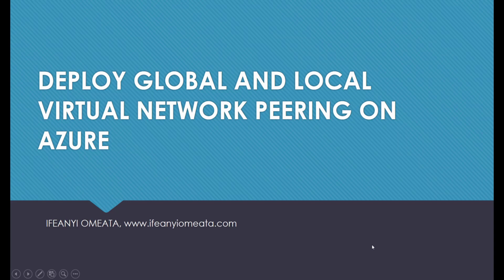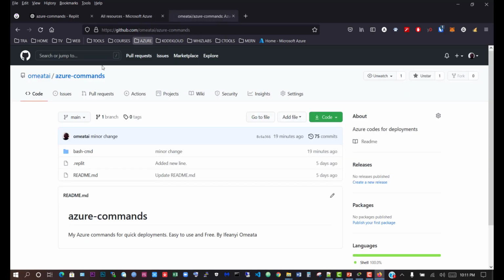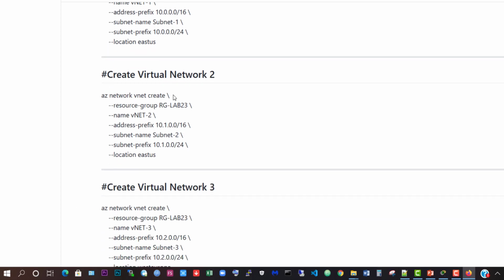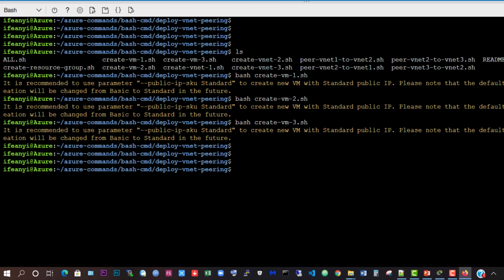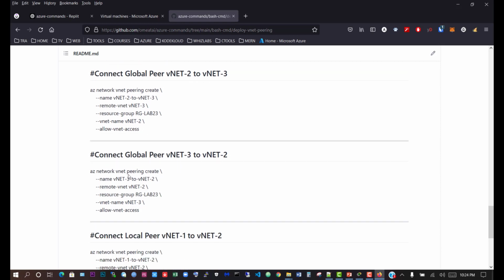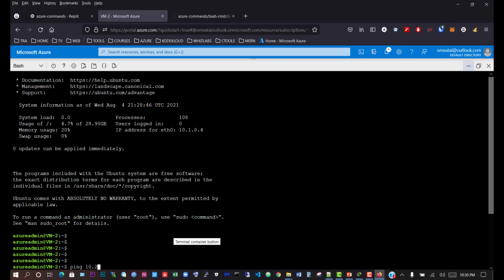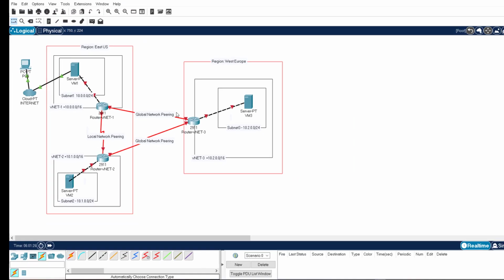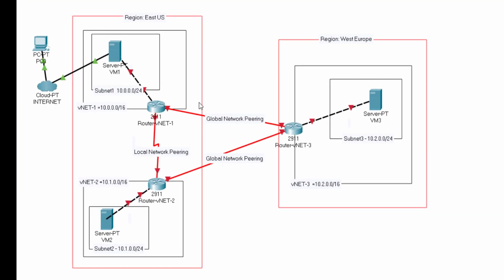AZURE ADMINISTRATOR AZ-104: 51-DEPLOY GLOBAL AND LOCAL VIRTUAL NETWORK PEERING ON AZURE